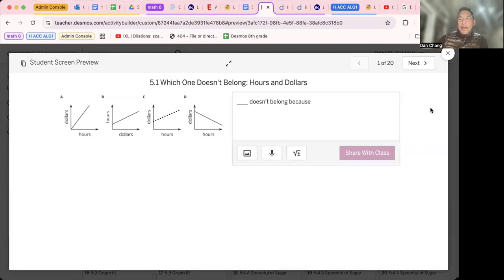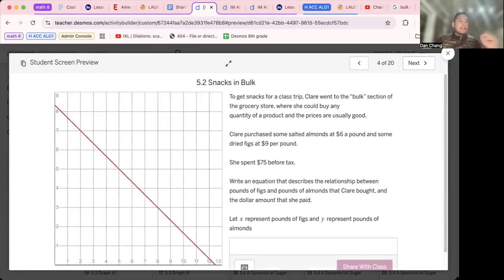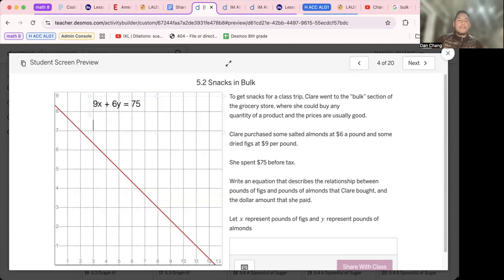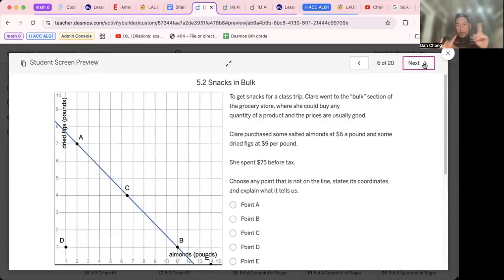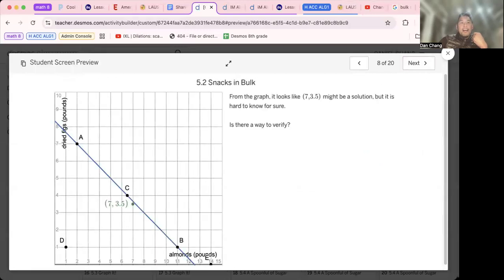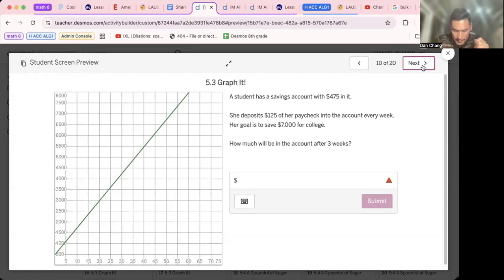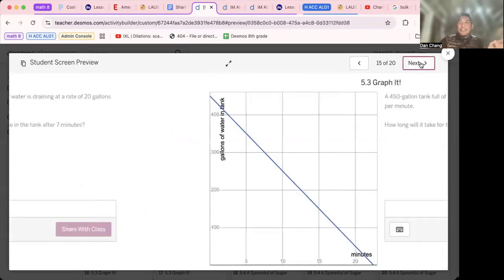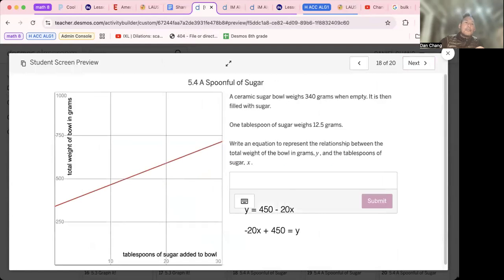IM ALG Unit 3, Lesson 5